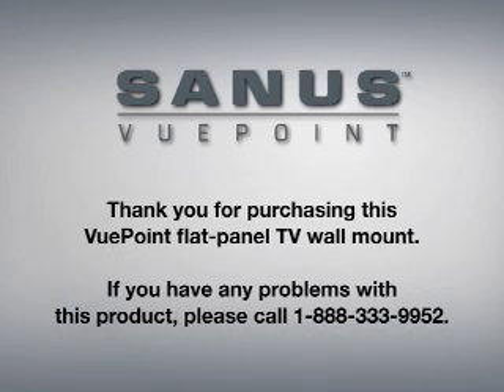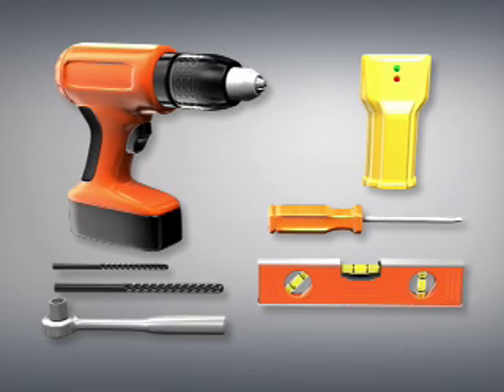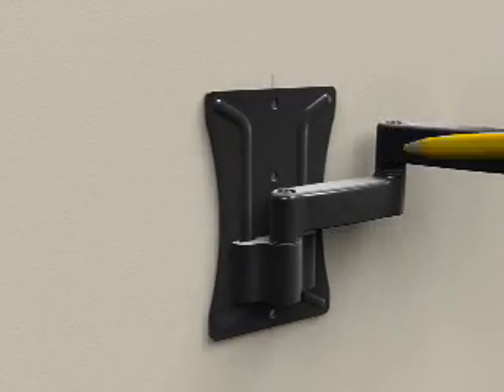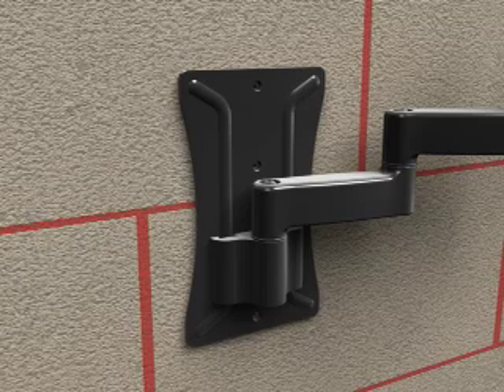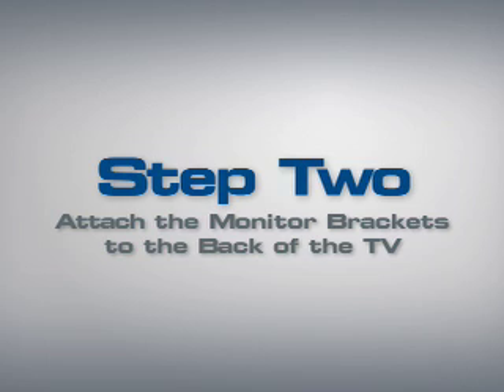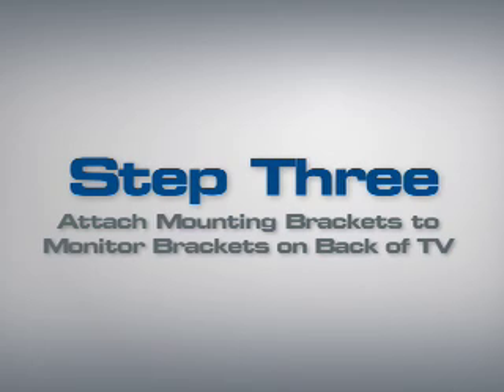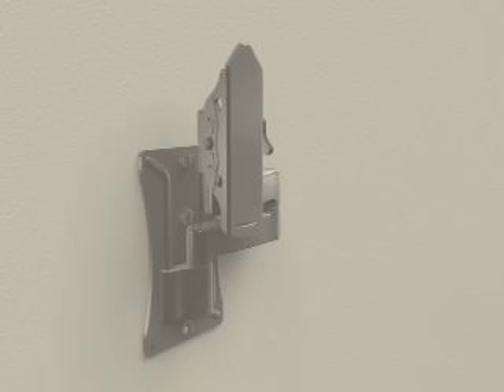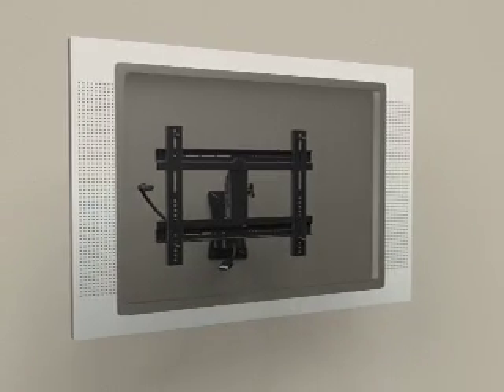Sanus Vuepoint Installation video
Downloaded from their site, just posting it on here!